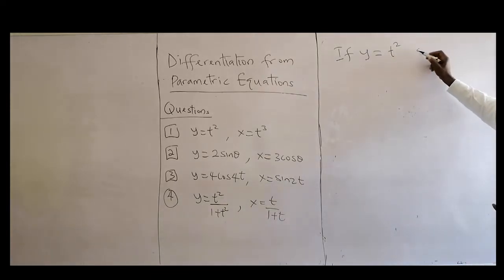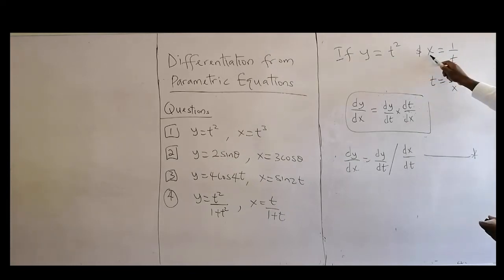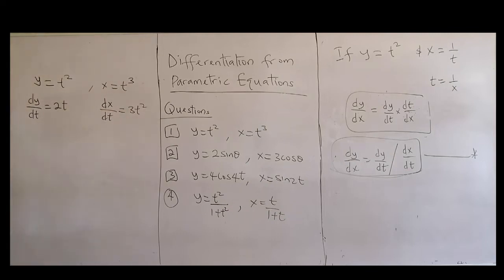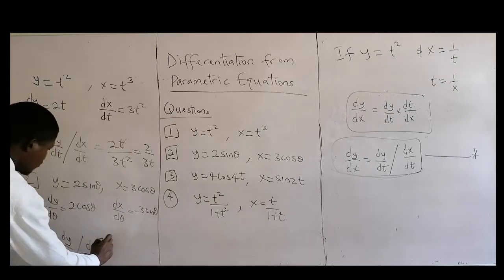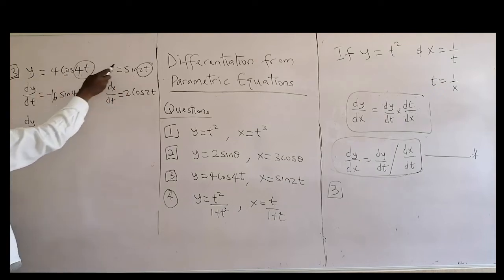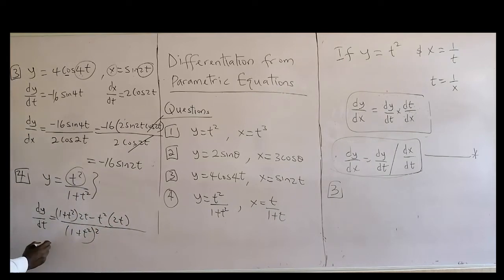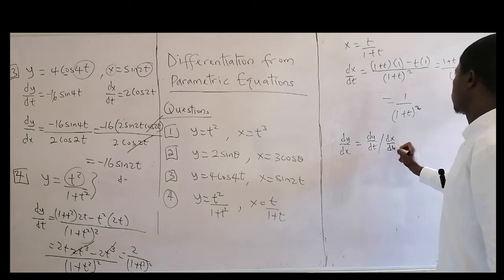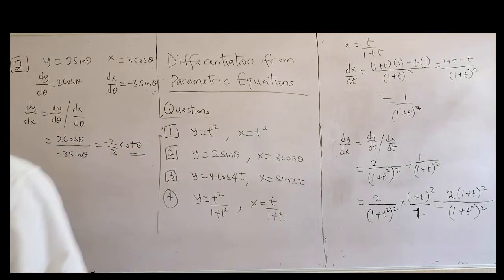Differentiation From Parametric Equation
Differentiation From Parametric Equations

Parametric equations are a way of representing a curve or a set of points in the plane or in higher dimensions, by using a set of related functions that describe the position of the points with respect to one or more parameters. In differentiation of parametric equations, the goal is to find the derivative of the position functions with respect to the parameter.

The derivative represents the rate of change of the position of a point on the curve with respect to the parameter, and it is used to study the properties of the curve such as velocity, acceleration, and curvature. Differentiating parametric equations is a fundamental tool in calculus and is widely used in various fields such as physics, engineering, and computer graphics.